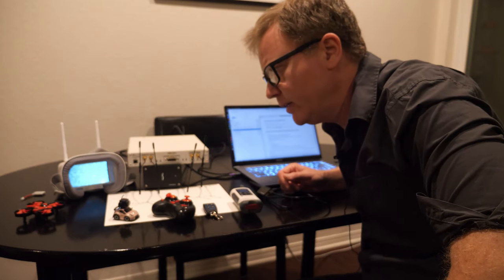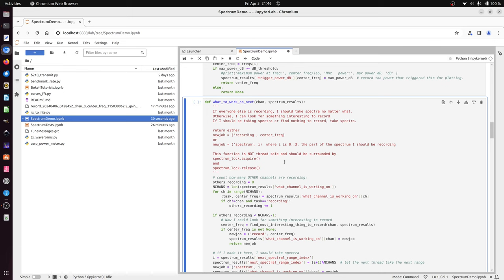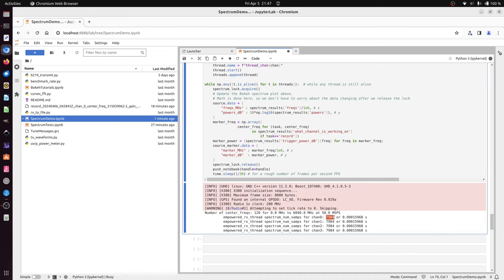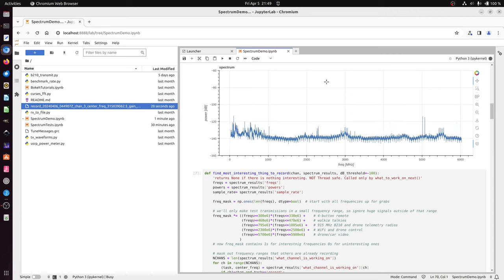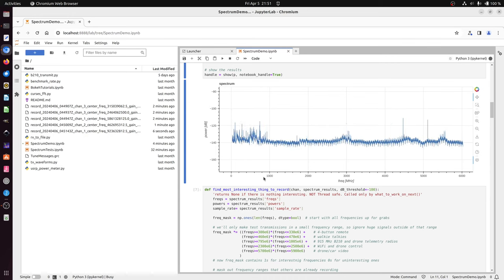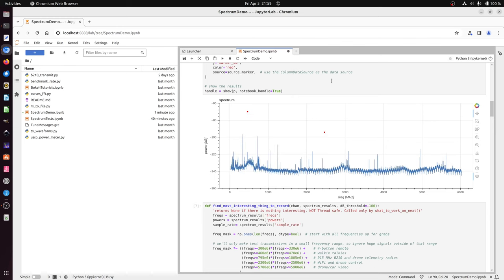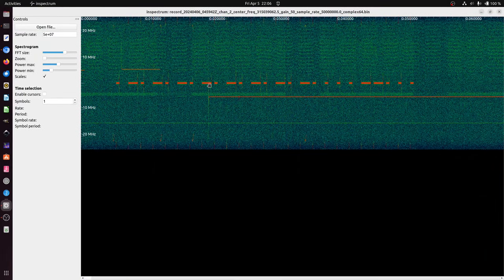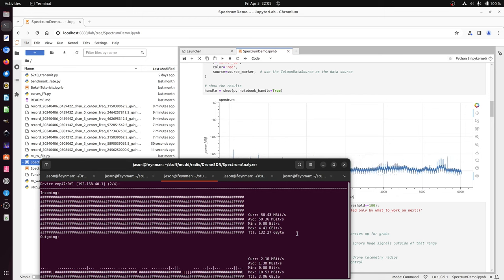Spectrum Analyzer Demo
Spectrum Analyzer Demo with USRP SDRs.

The hardware shown is the USRP X310 with two TwinRX daughter cards, for a total of 4 receive channels.

Sorry for the focus issues -- I had to record this quickly at night before a trip and didn't notice until it was too late.